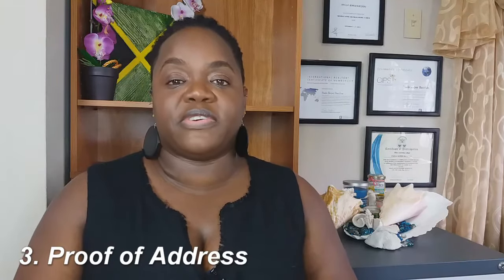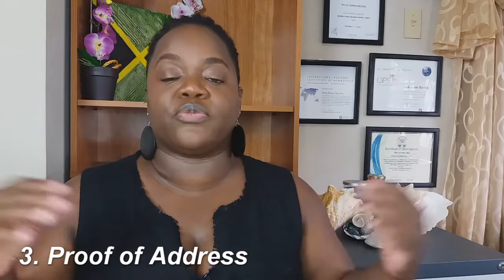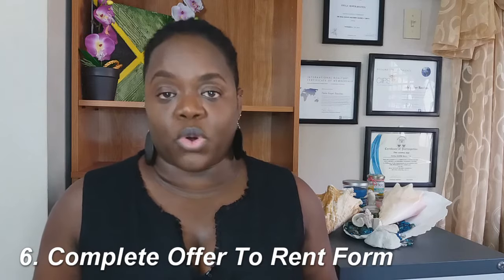7 Documents Needed To Rent a House or Apartment in Jamaica in 2026!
7 Documents Needed To Rent a House/Townhouse/Apartment/Condo in Jamaica - Jamaican Real Estate Advice Series.

If you have a property you would like me to FIND great tenants for you, please feel free to send me an email at or give me a call at for us to discuss further.

Documents needed when applying to rent a property in Jamaica:

1). Copy of Government/State ID (Driver's Licence/Passport/State ID/National ID).

2). Copy of TRN Card/Slip/Letter

3). Proof of Address (JPS/NWC/Flow/Digicel Bills may be used).

4).Completed Customer Information Form

5). Completed Renters Profile Sheet

6). Completed Offer To Rent Form

7). 3 Last Payslips

Click on This Link Below To Request Your Copy of My FREE Property Sellers Guide eBook:

Are you looking to SELL a House or land - Residential/Commercial/Agricultural Property here in Jamaica? It would be my pleasure to assist you to the best of my abilities.

Want To Buy a Property (House, Residential Lot, Apartment, Townhouse, Commercial Building, Development Land)? Sign Up This Contact Form & Paula Will Contact You!

Have a Property You Would Like To Find a Quality Tenant For? Sign Up This Contact Form & Paula Will Contact You!

Want To Rent a Property (House, Apartment, Townhouse, Commercial Shop/Building)? Sign Up This Contact Form & Paula Will Contact You!

Do you want to know, what houses or lands are selling for in Jamaica & see what I have available?

If you would like me to appear on your Television Show or Radio Show or Podcast or YouTube Channel; please feel free to contact me by sending me a quick email to or give me a quick call at and we can take it from there.

Hi, Glad To See You In My Description Box! Are You Loving My Videos? Are You Learning From My Content? Would You Like All of This Information Written down For You To Refer Back To? If So, Do You Want a Written Step By Step Approach to Purchasing Real Estate in Jamaica? If So, Look No Further! You Have Come To The Right Spot! You Need To Get Yourself a Copy of my Jamaican Home Buyers Guide eBook! Jam Packed with Valuable Information in an Easy to Read Format!

Do you want to conduct Real Estate Business in Jamaica. However, you do not know where to start or what to do and you need Expert Advice? If so, you have come to the right place! You can schedule a FREE Real Estate Consultation with Paula Roper Bacchas (Real Estate Broker - DL-1063)! To discuss all your Real Estate options here on the beautiful island of Jamaica.

TO SEND ME INTERNATIONAL PACKAGES:
Paula Roper Bacchas
1 Aeropost Way
KIN-116735
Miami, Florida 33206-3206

SEND LOCAL or INTERNATIONAL MAIL (DOCUMENTS/LETTERS) TO:
Paula Roper Bacchas
Unit #19
34 Lady Musgrave Road,
Kingston 5

0:00 Introduction
0:58 Copy of Government/State Issued ID
1:26 Copy of Tax Registration Number (TRN)
1:48 Proof of Address
2:16 Completed Customer Information Form
2:34 Complete Renters Profile Sheet
4:22 Complete Offer To Rent Form
5:17 Provide Last 3 Payslips
6:03 Please Give Me a Big Thumbs Up!